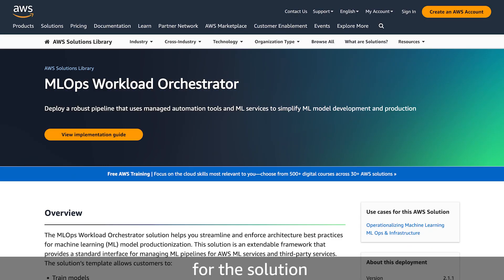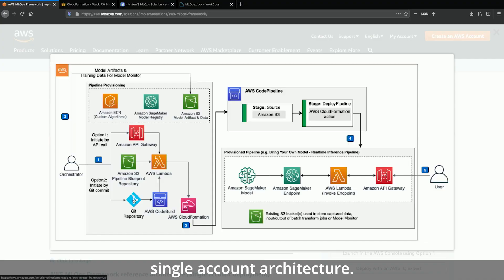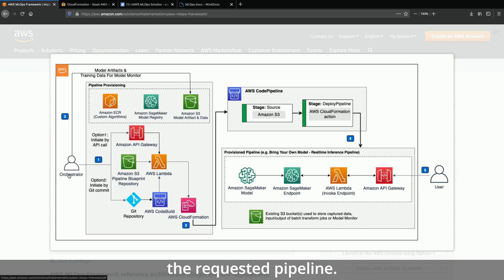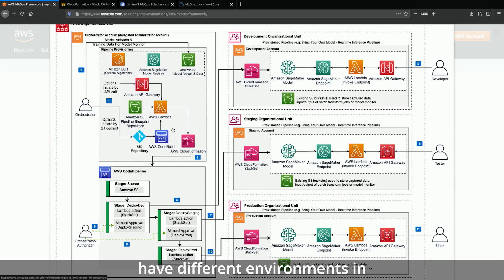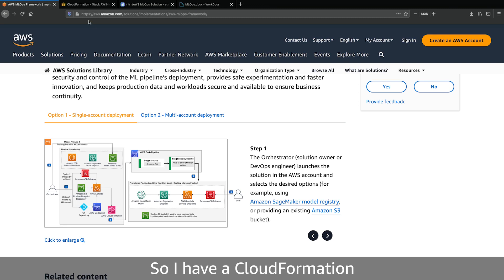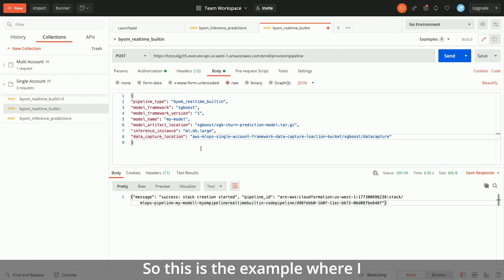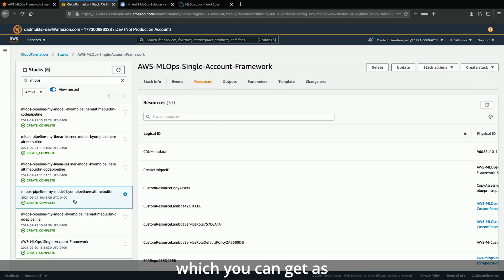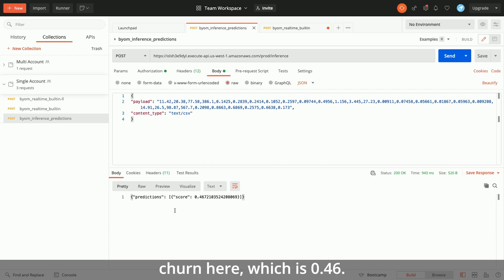Solving with AWS Solutions: MLOps Workload Orchestrator | Amazon Web Services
MLOps Workload Orchestrator helps you build mature machine learning (ML) workflows without the need for extensive coding. This Solution provides a standard interface for managing both AWS and third-party services in ML Ops pipelines so you can streamline and enforce architecture best practices for production ML deployments, including generative AI workloads.